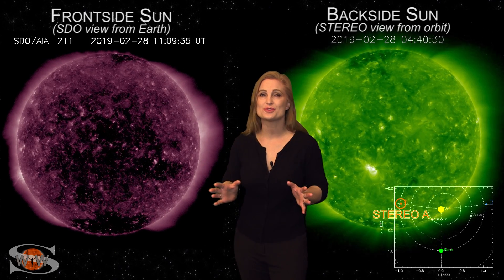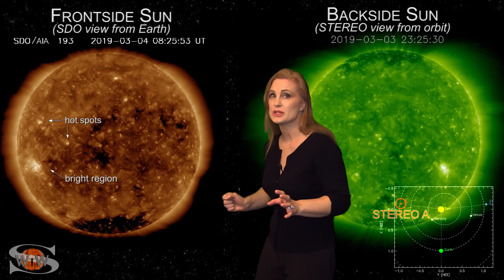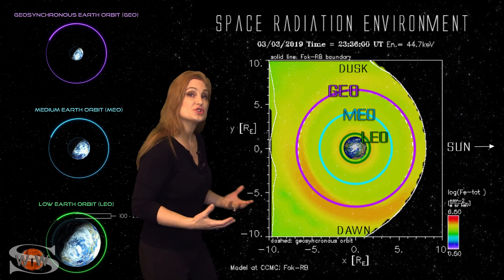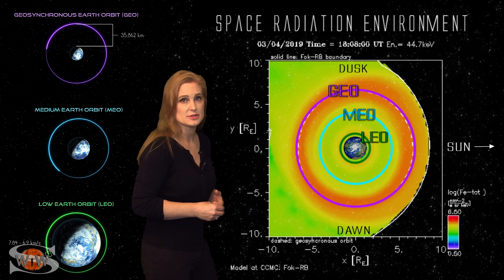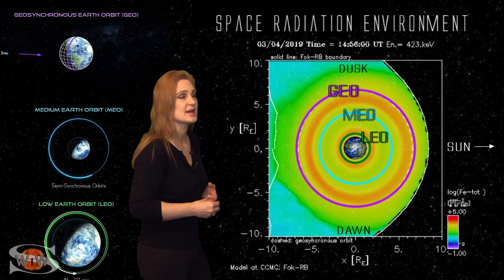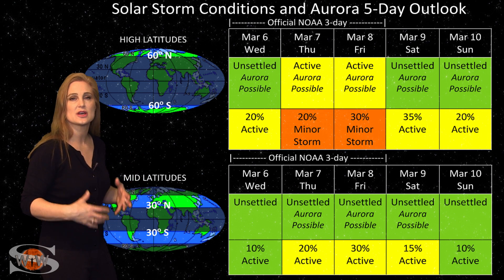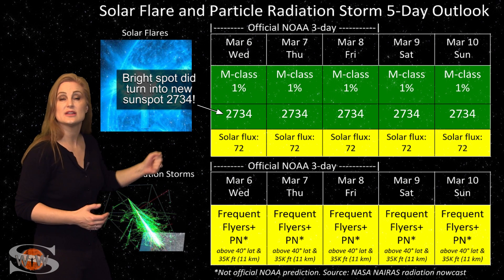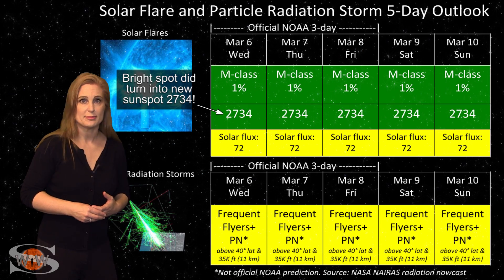Space Weather News | A Hotspot Turns Sunspot & Orbit Outlook 03.06.2019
We are beginning to calm down from some fast solar wind that has hit us over the past week along with some enhanced solar wind from a solar storm that nearly hit us as well. This week we have one more small burst of fast wind to get through, but it will likely only bump us back to storm conditions at high latitudes.  Mid-latitudes should remain at unsettled conditions. We also are watching several hotspots on the Sun. One has grown rapidly enough to become a new sunspot and it is showing signs of the influence of solar cycle 25. Although not officially a cycle 25 sunspot, its magnetic polarity sure seems to be confused between the two. We will be watching this region closely and will update you in the next forecast if this region continues to grow. Get the latest on where aurora will be visible, learn how amateur radio and GPS reception is being affected, and see how near-Earth satellites are faring this week!